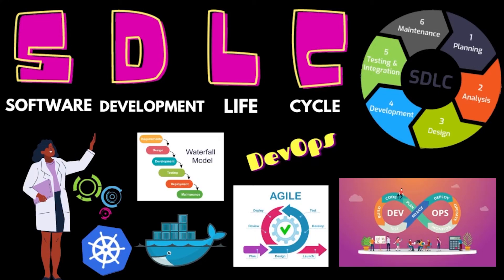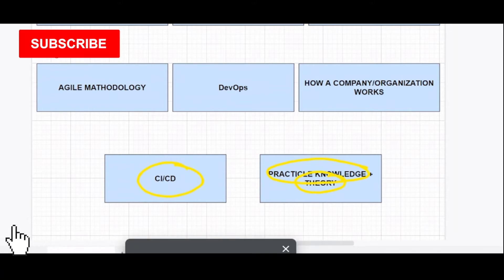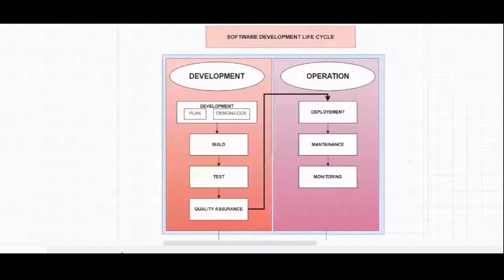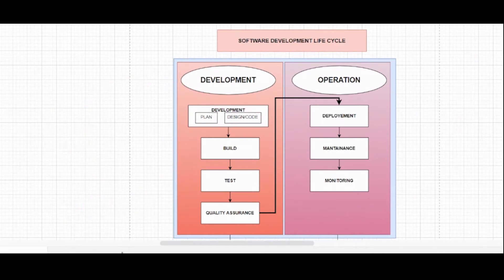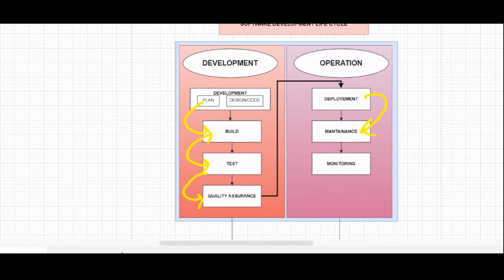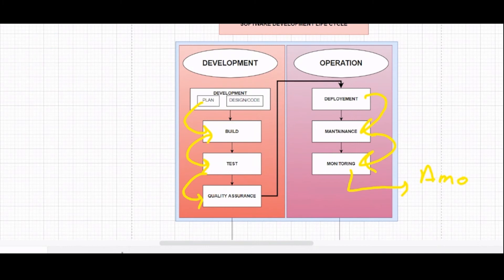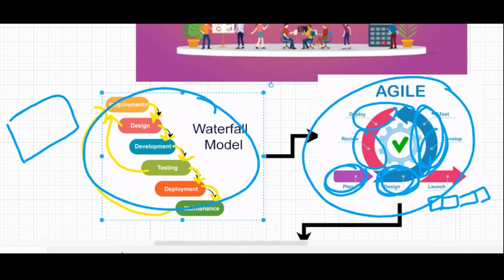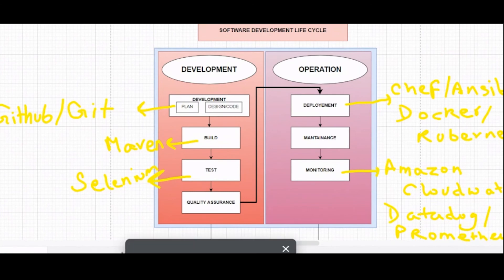Software Development Life Cycle | SDLC for Beginners | Detailed Explanation with Real Life Example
This video has a detailed explanation of SDLC with real life example. This video will also give you a brief introduction about DevOps and how DevOps Connects each stage of SDLC . You will learn practical functioning of a company and what software do most of these company use to enable SDLC in their company.

Happy Learning ✌...